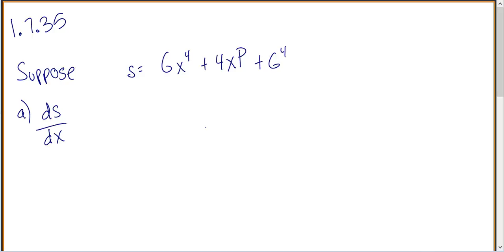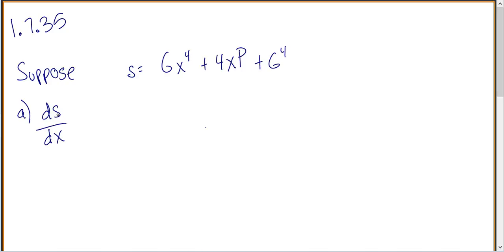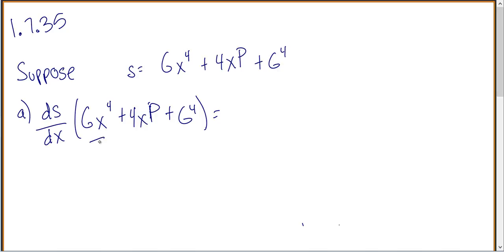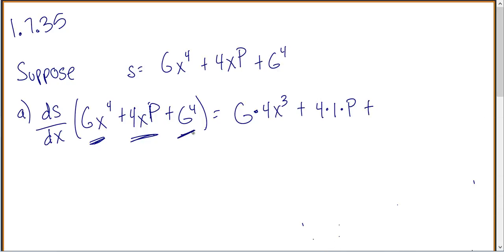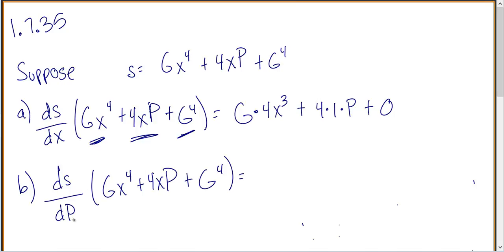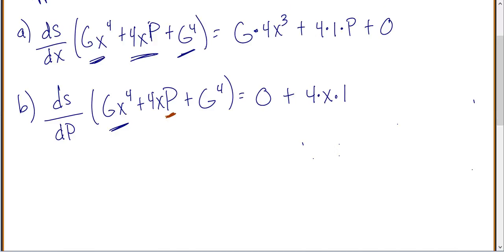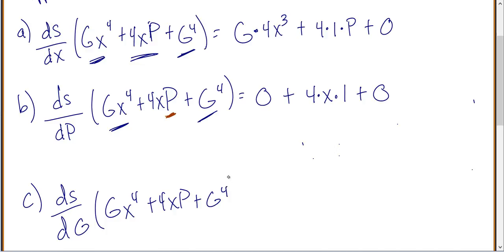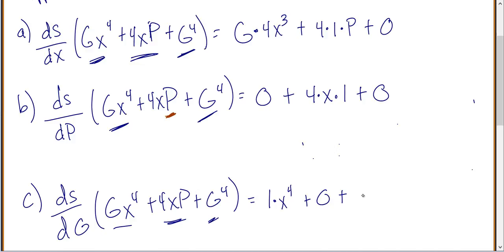Problem 1.7.35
derivative for a specific variable